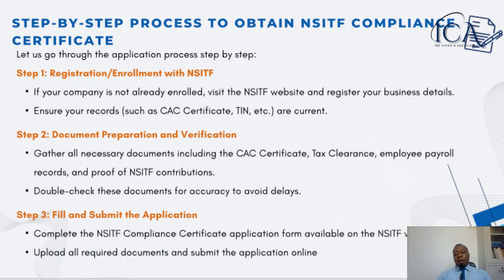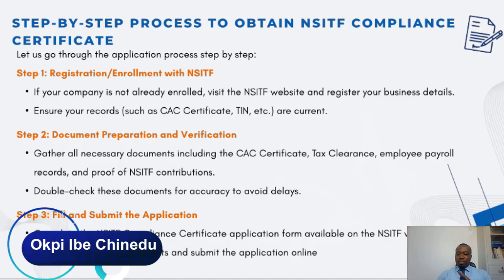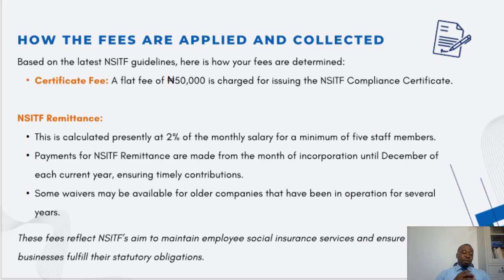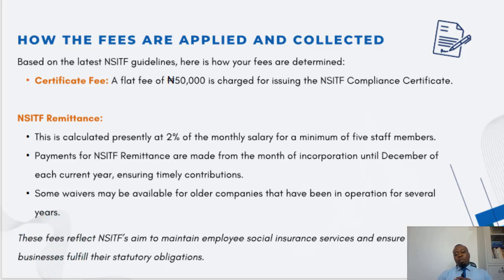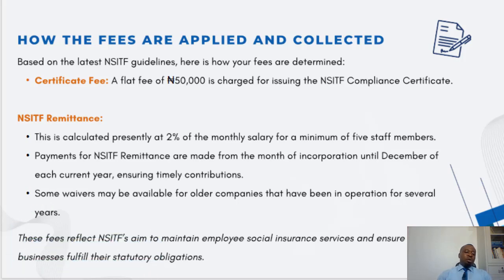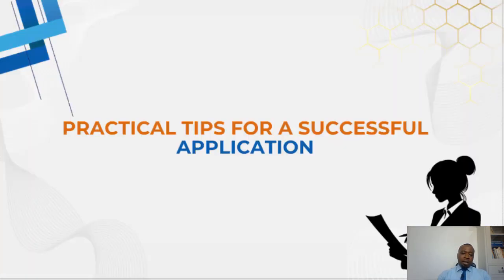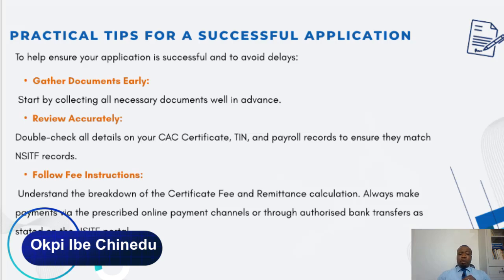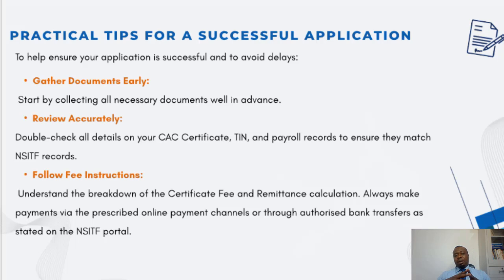Process and Procedure of Obtaining the NSITF Compliance Certificate in Nigeria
Unlock the gateway to lucrative government and private contracts in Nigeria with our step-by-step guide to obtaining your NSITF Compliance Certificate. Learn required documents, fee breakdown, online application process, and practical tips to fast-track approval.